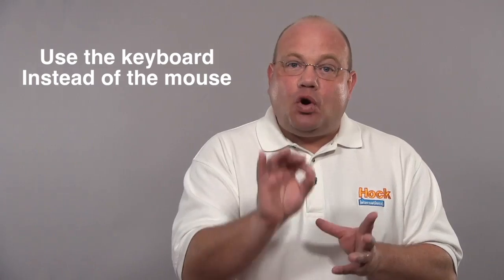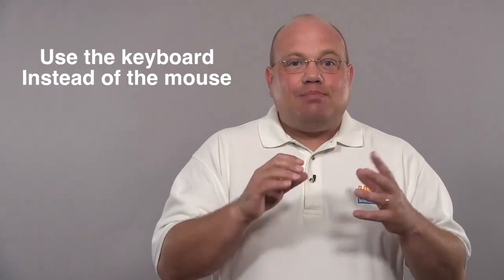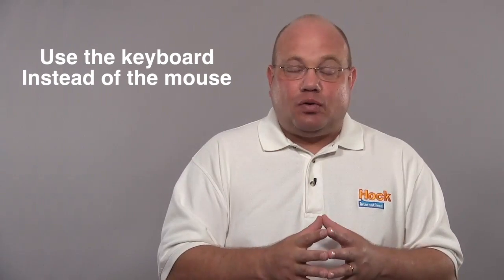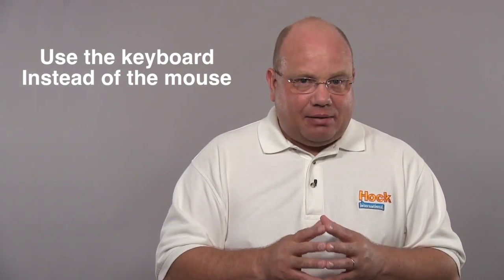One Month Into Your Studies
In our Studying for the Exam series, HOCK international President Brian Hock guides you through the stages of studying, beginning with the day you receive your materials and ending with the day you take your exam.

In this video, Brian discusses where you should be 1 month into your studies and staying on track with your studies by sticking to your study plan, keeping up with the practice questions, reviewing previously-studied topics, and asking questions as you have them.

You can also learn more about the HOCK CMA, CPA, and CIA materials and support on our web